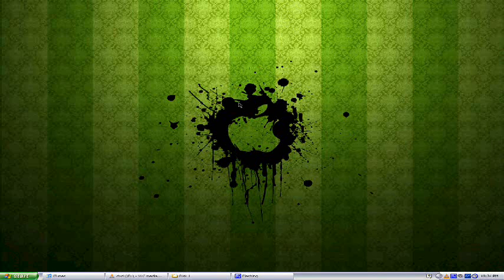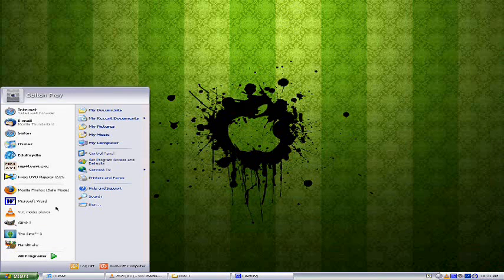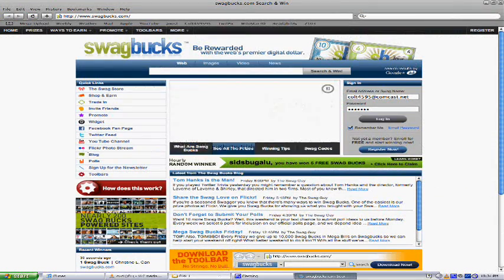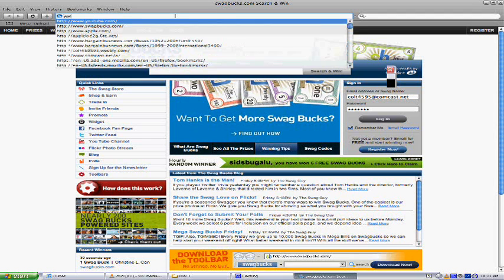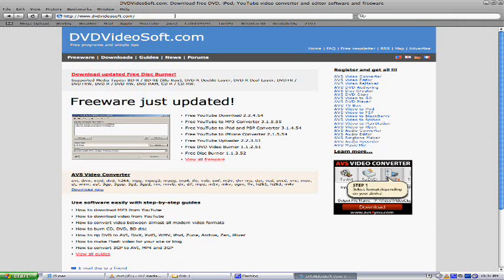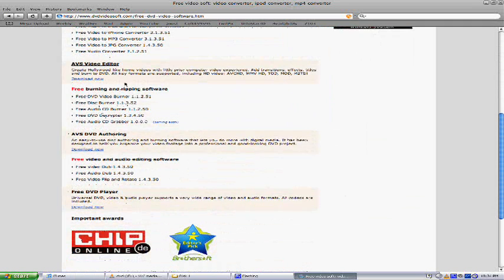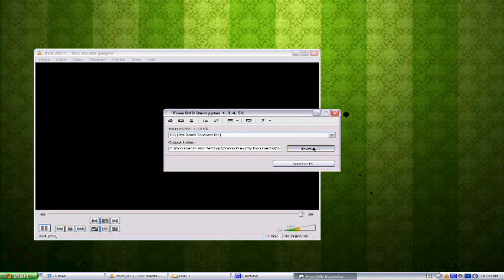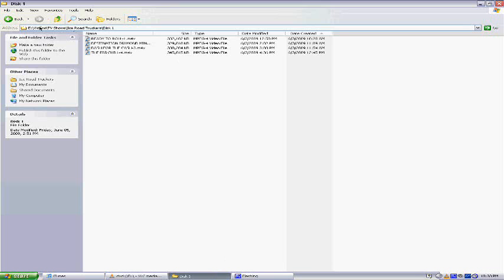Easy Free DVD to iPod & iPhone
Easy DVD to iPod & iPhone